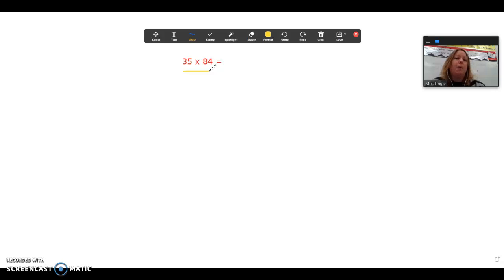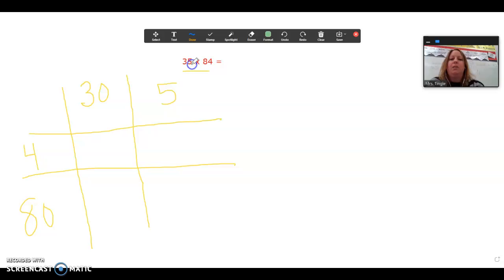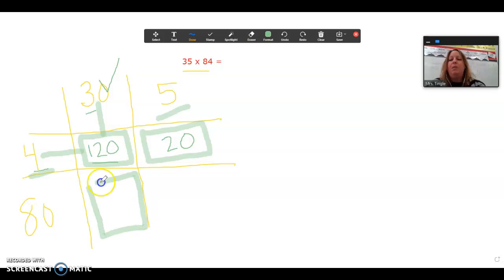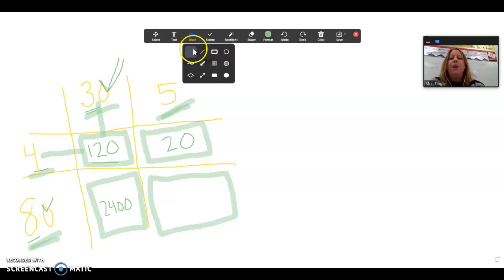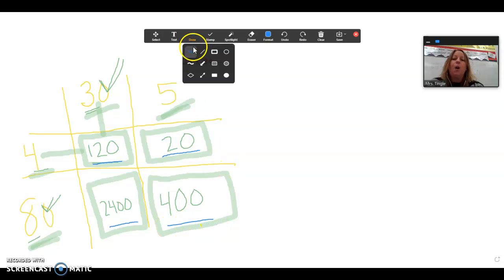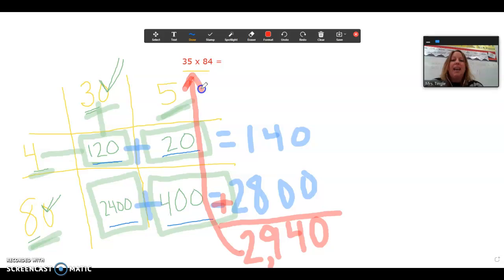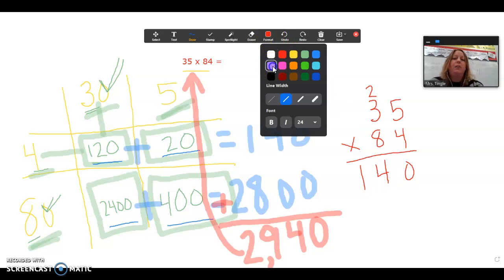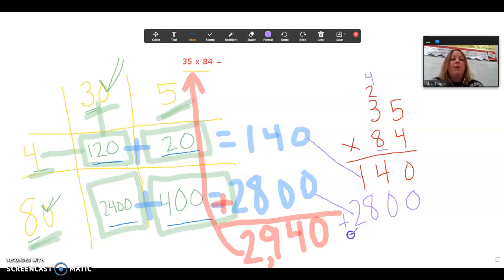Multiplying 2 Digit by 2 Digit Numbers